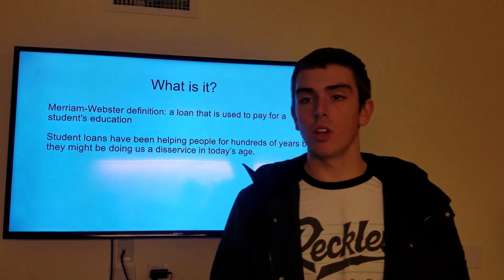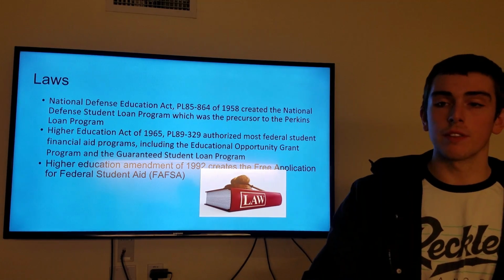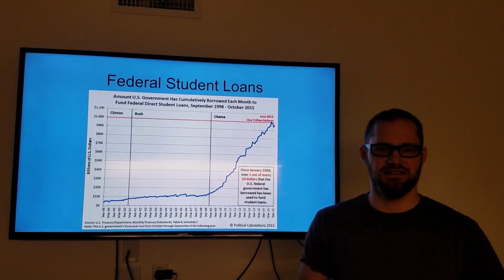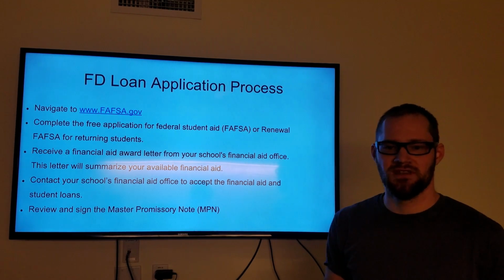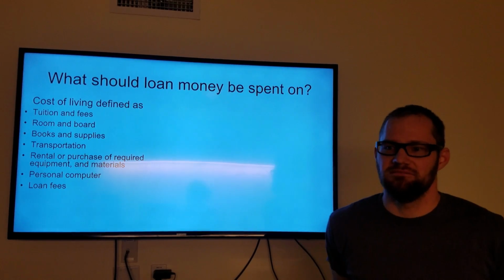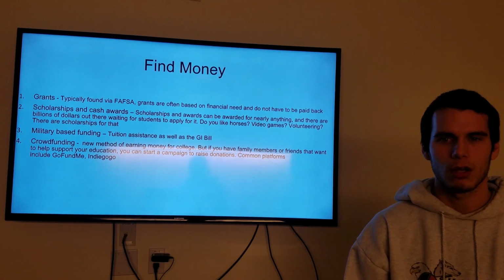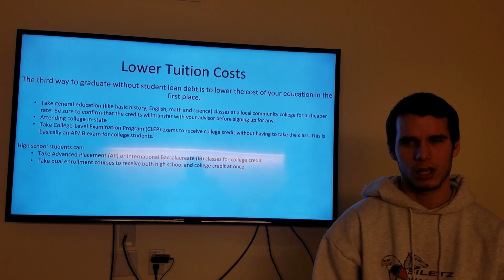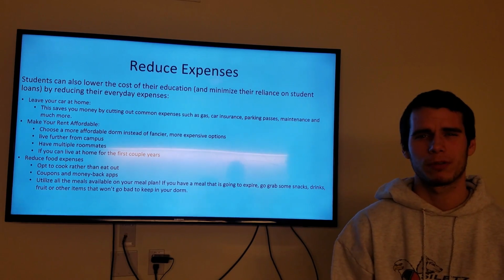Student debt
Student debt presentation for comm 100

James Johnson, Seth Oxley,  James foster